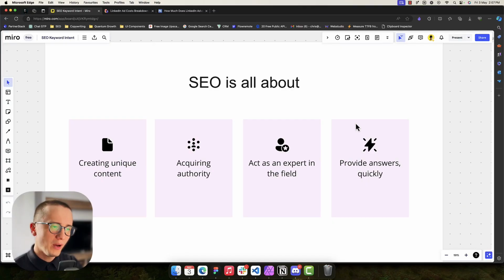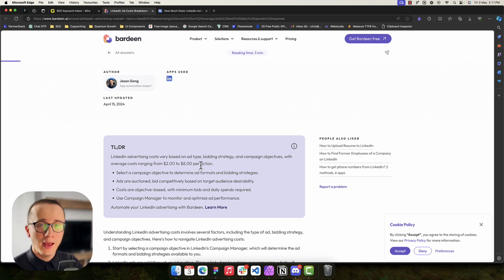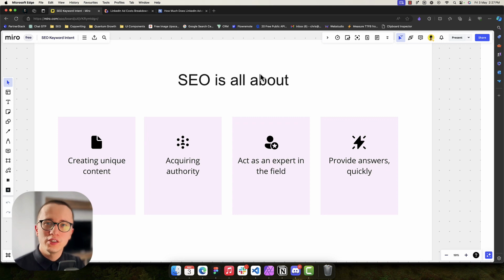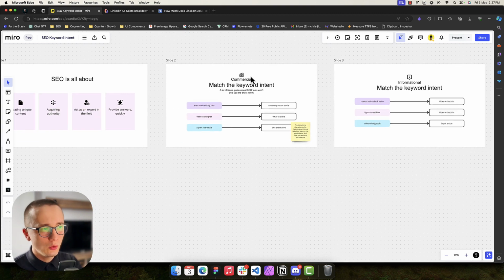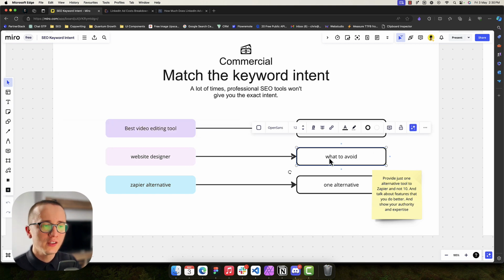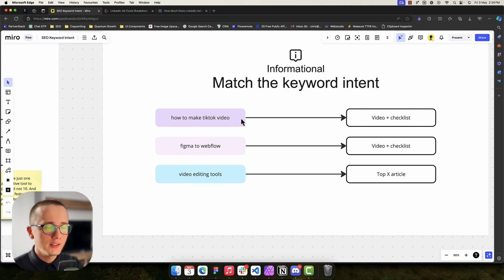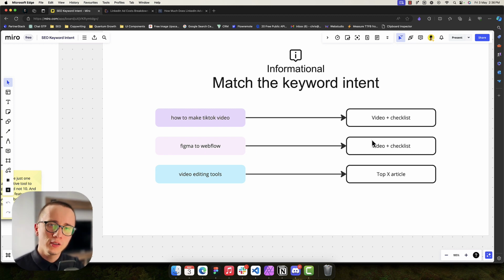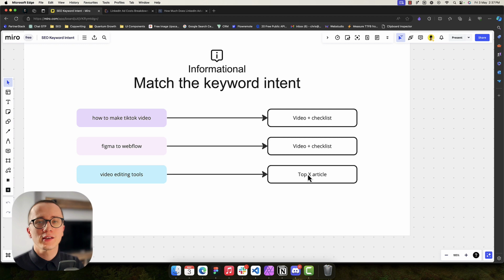4 Ways To Rank Higher in Google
Today's video is about the 4 pillars I'm using with every SEO campaign.
This is a universal formula if you're struggling with creating a content plan, publish, and win rankings.